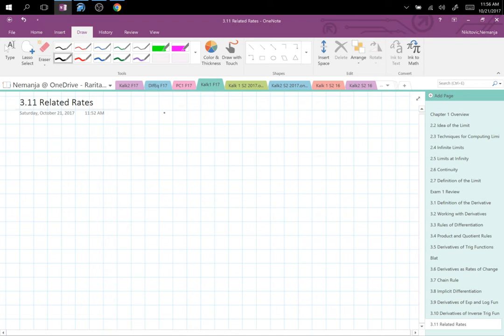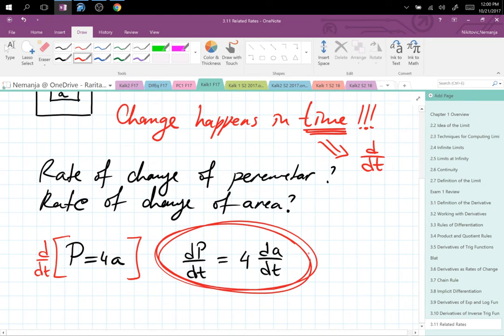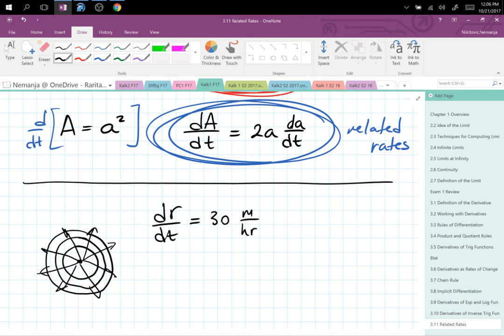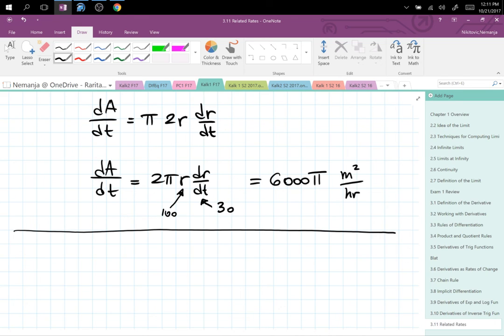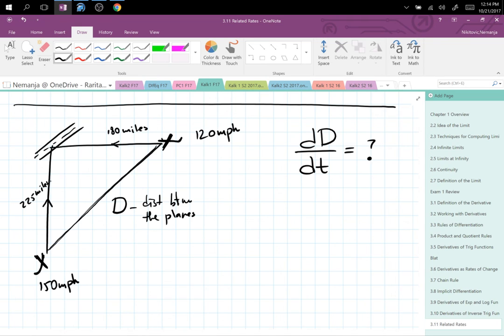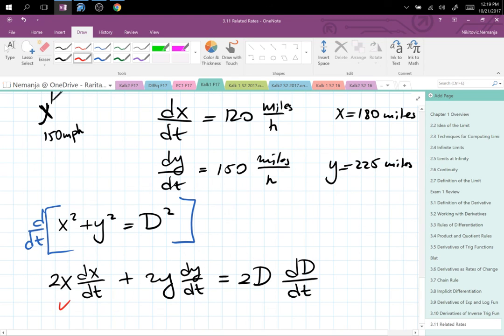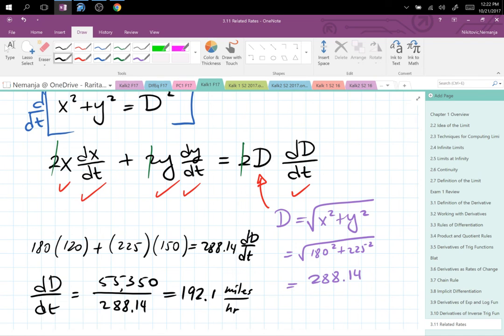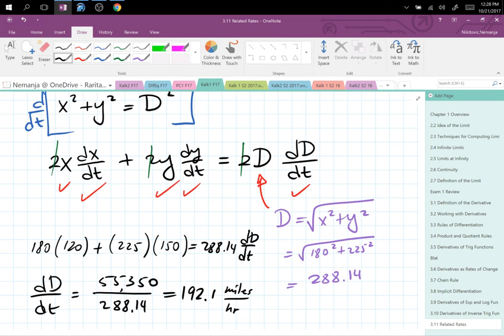Nik's Live Calculus Stream (Calculus1 3.11 Related Rates)